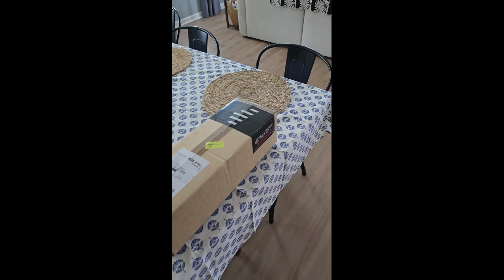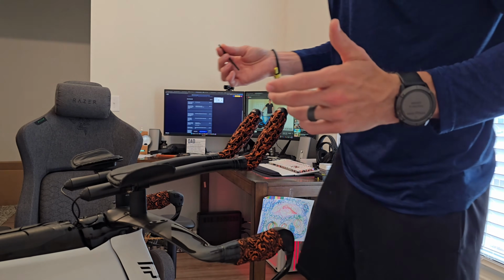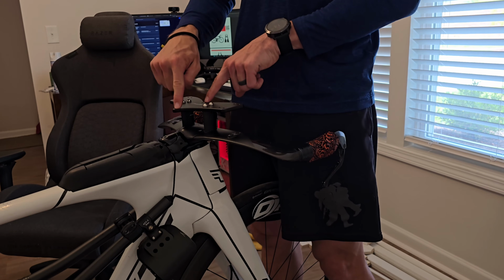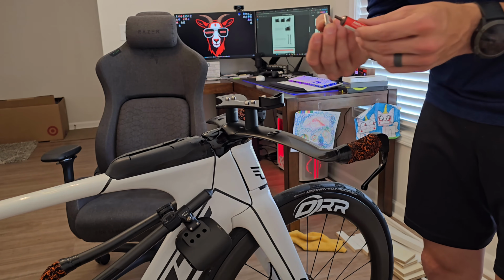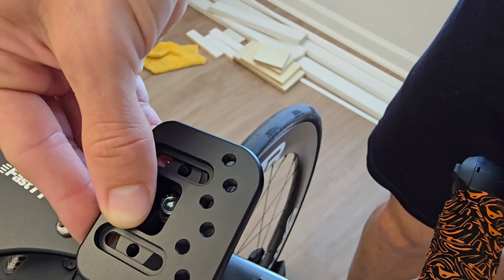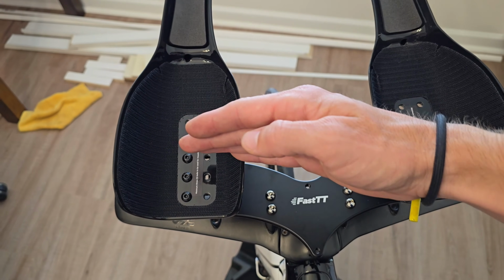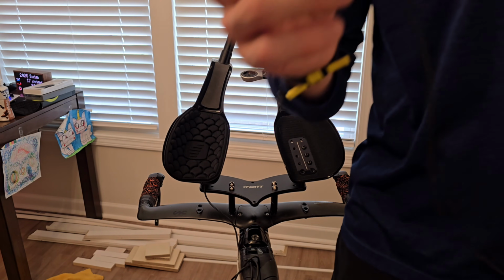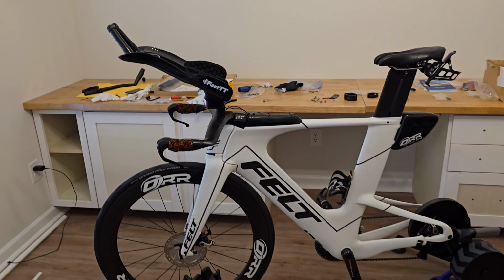FAST TT Aero Bars 2.0 Install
I wanted to share the install of my new FAST TT 2.0 Tri Bars for my 2019 Felt IA3 (IA 1.0 Frame) So happy with the purchase and ease of install of these bars! Hopefully, this helps someone. Stay safe out there! God Bless